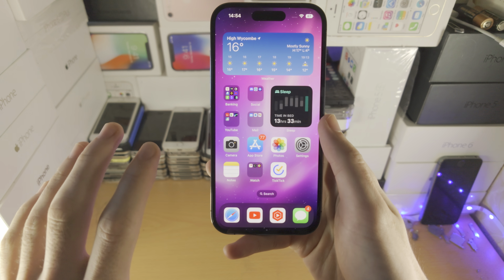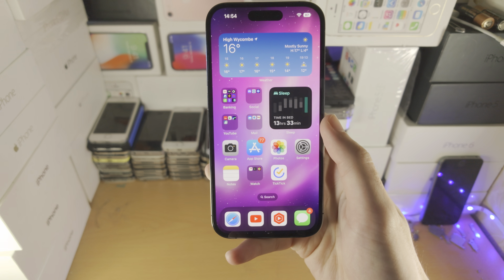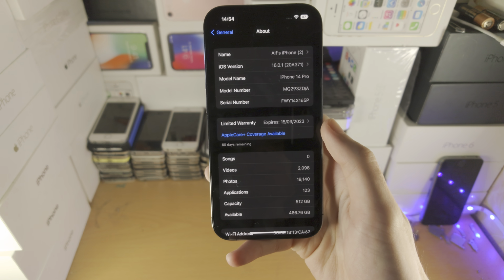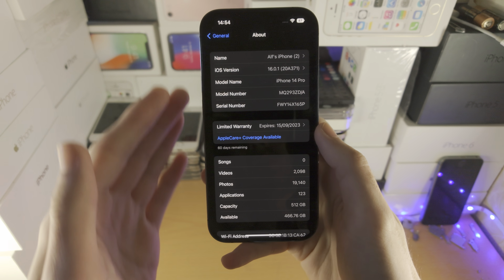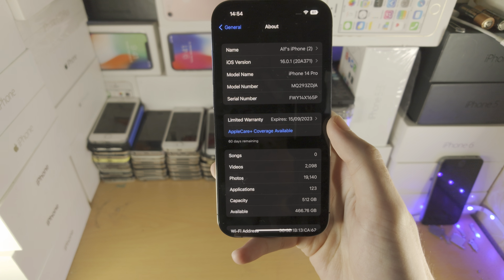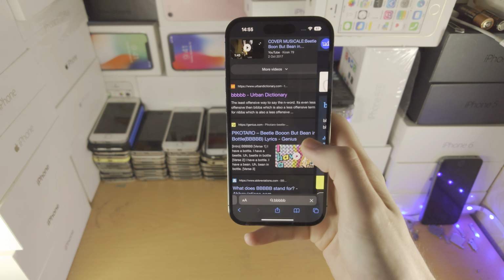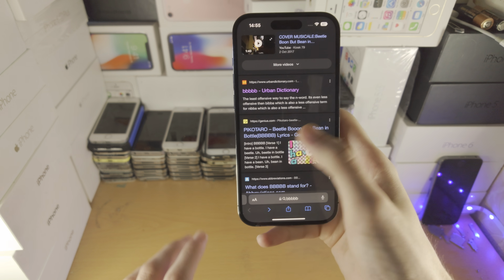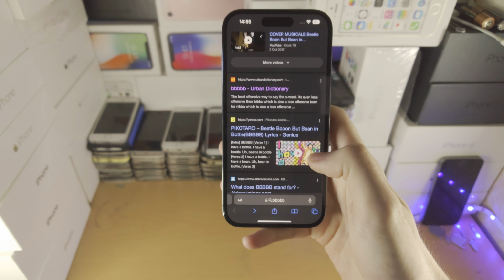How To Go Back in iPhone 14 Pro!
iPhone 14 Pro go back | how to go back in iPhone 14 Pro! Do you own an iPhone 14 Pro and want to go back? If so, this video is for you! I will teach you how to go back in iPhone 14 Pro in this tutorial. By the end of this guide, you will learn multiple methods used to allow you to go back to the previous area of your iPhone 14 Pro.